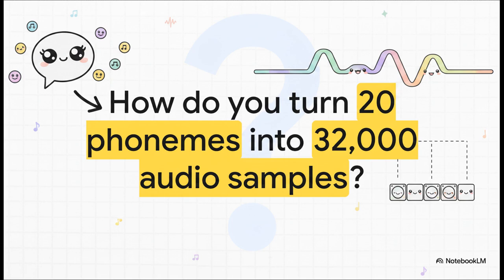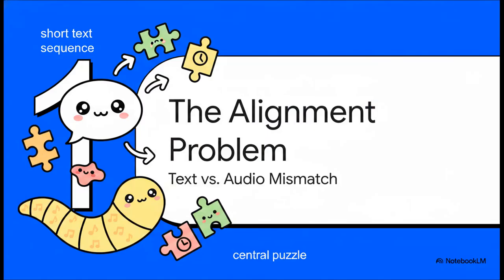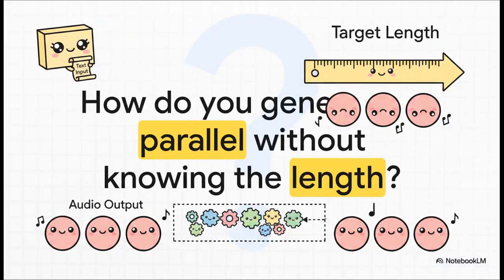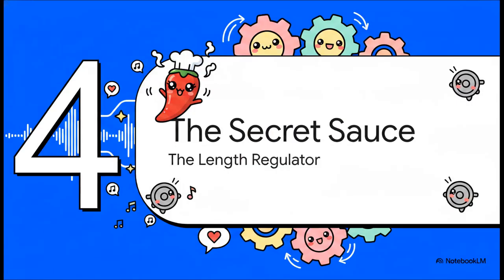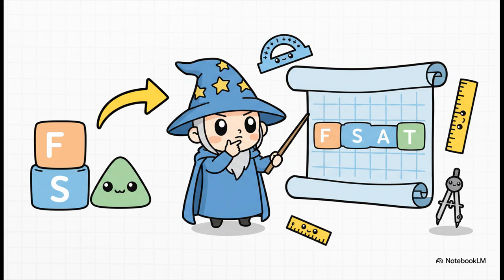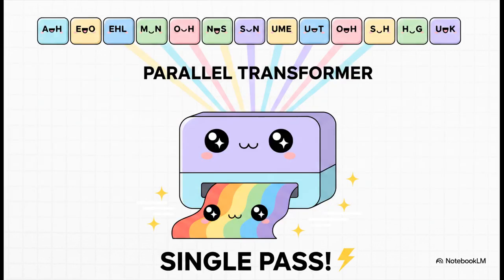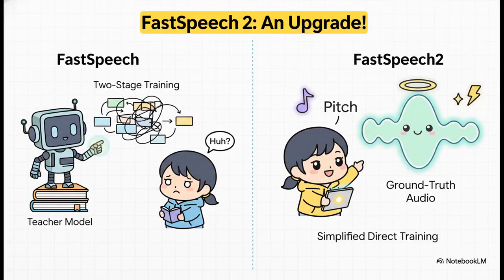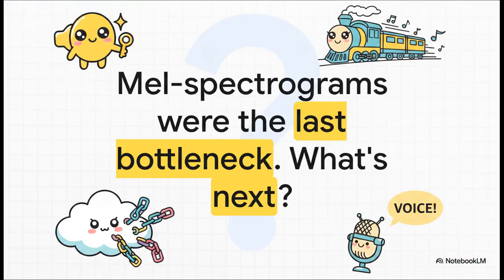FastSpeech The Speed Solution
Comprehensive educational overview of speech processing technologies, focusing on the evolution from statistical models to modern deep learning architectures. The materials detail the mechanics of Automatic Speech Recognition (ASR), which converts audio into text, and Text-to-Speech (TTS), which synthesizes natural-sounding voices from written input. They also explain supporting tasks like language identification and speaker diarization, the latter of which determines "who spoke when" by clustering speaker embeddings. Key modern frameworks are highlighted, including Wav2Vec for self-supervised speech representation and end-to-end neural models like Tacotron2 and FastSpeech. Furthermore, the text addresses practical implementation details such as Word Error Rate (WER).